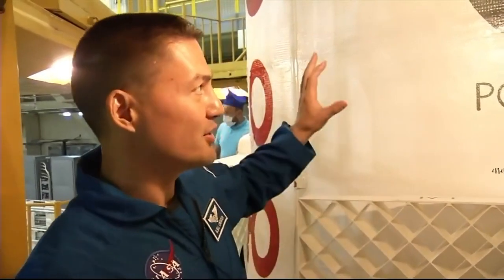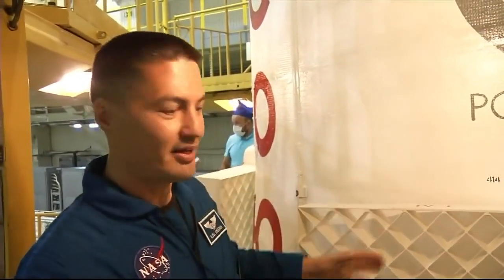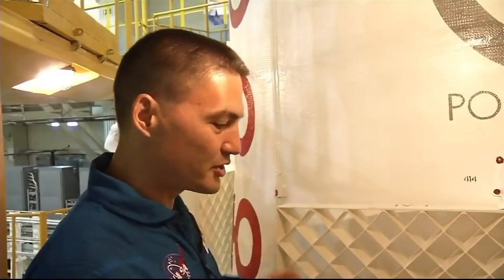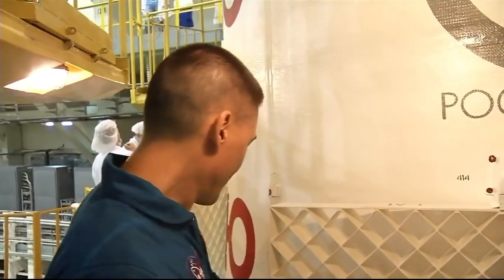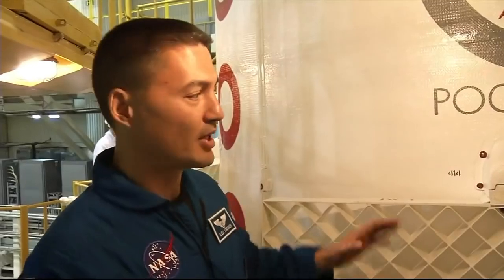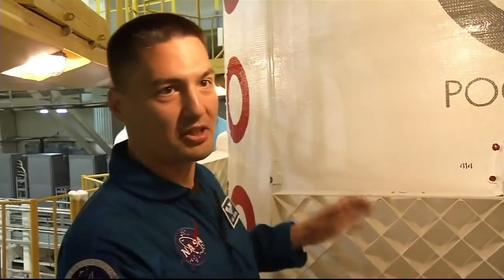Expedition 44 Soyuz Rocket Moves to Its Launch Pad as the Crew Prepares for Launch